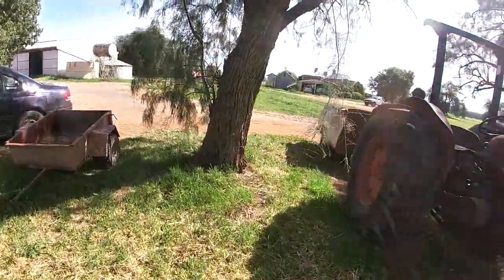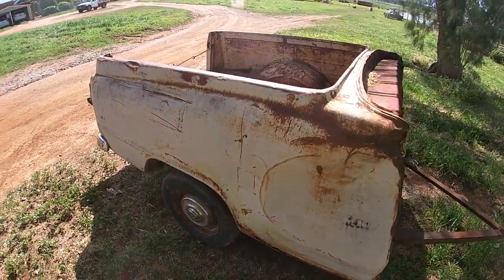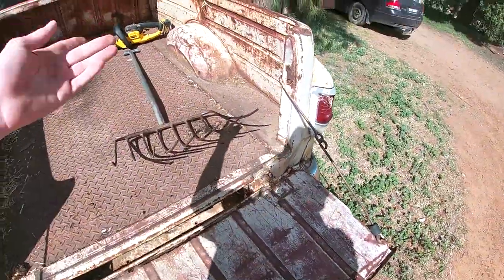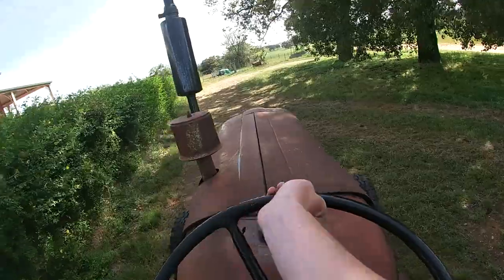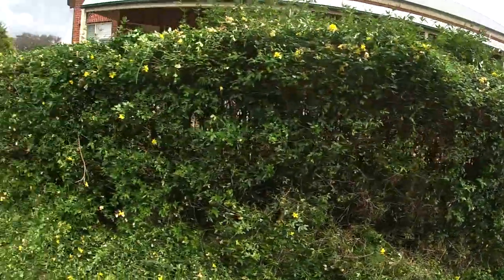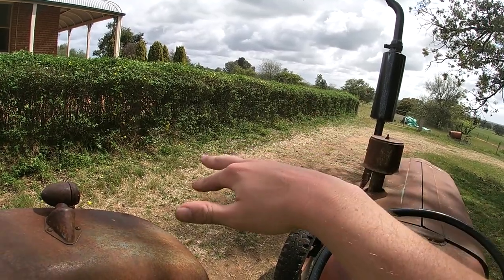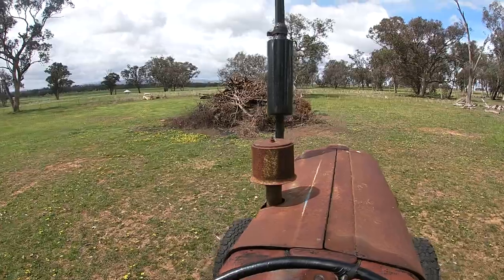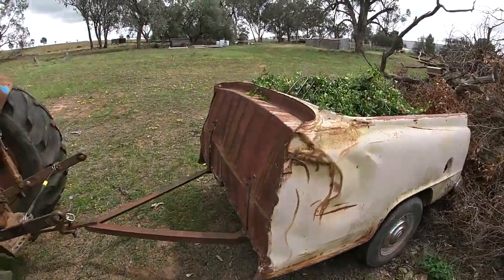Cutting the Hedge and taking the Trimmings away with The Fordson Major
In today's video I am trimming a hedge and karting the trimmings away.